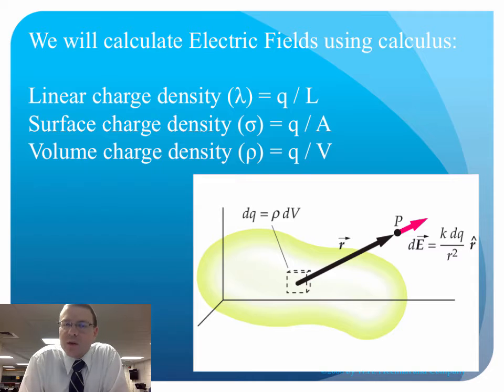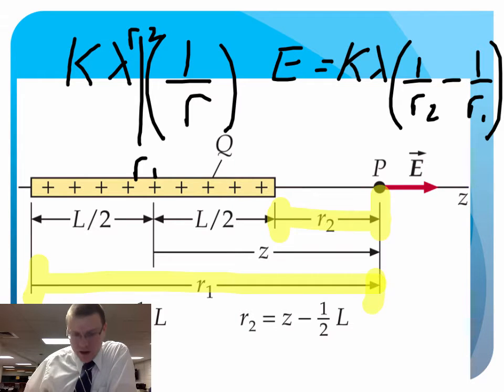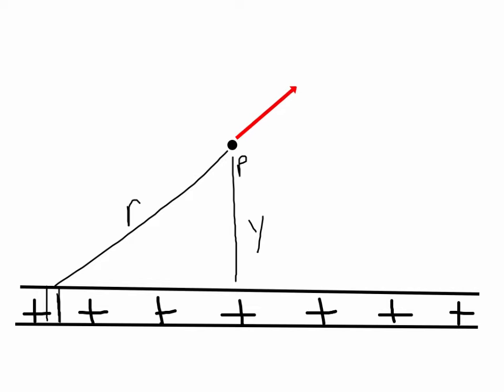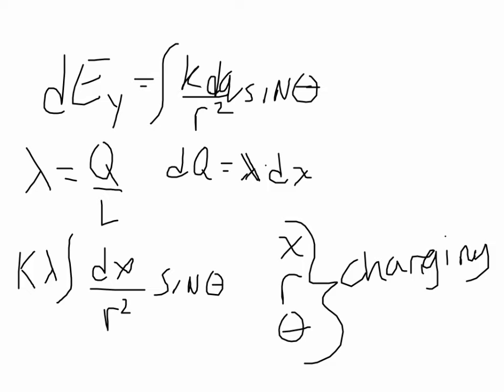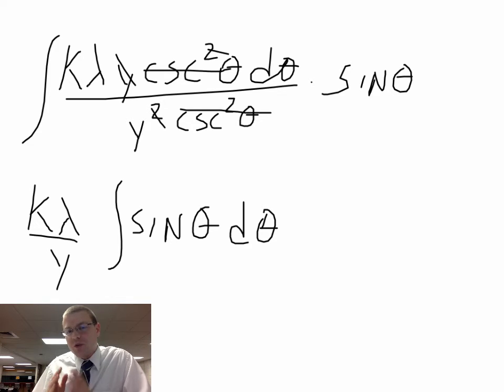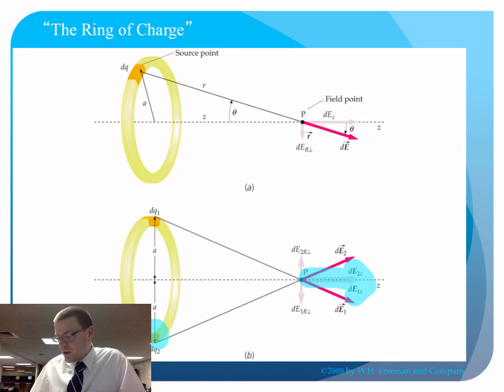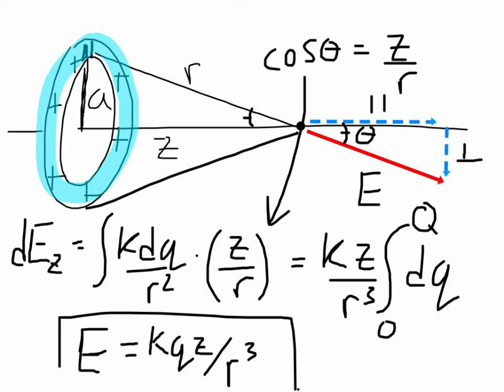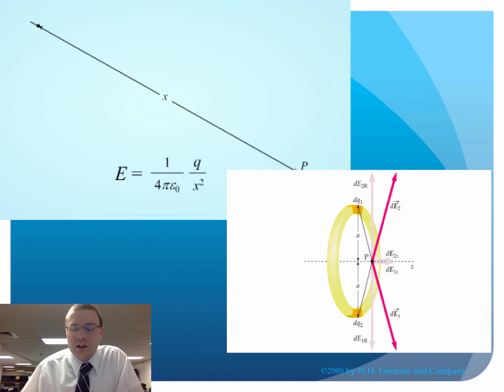15.1 Electric Fields with Calculus